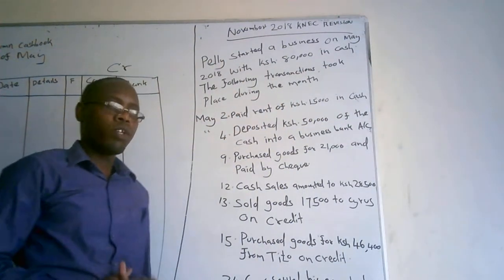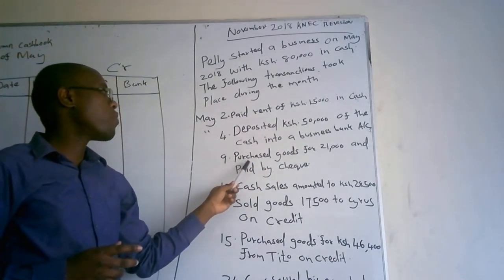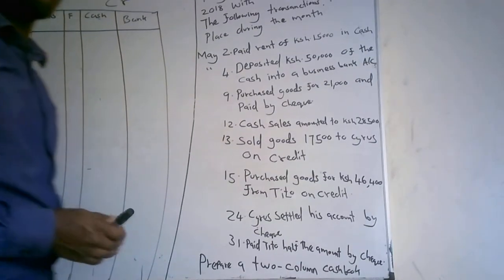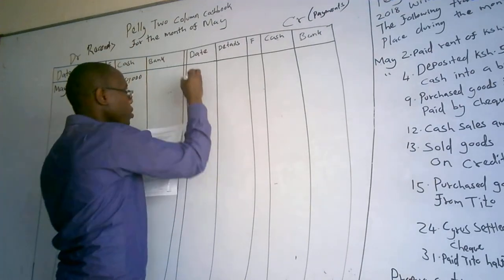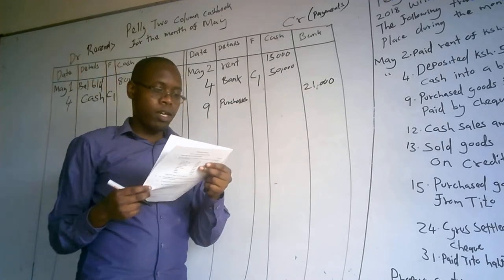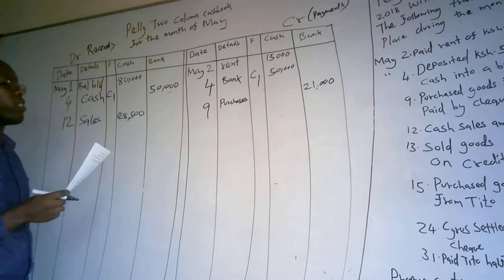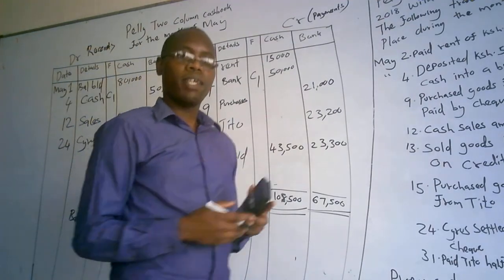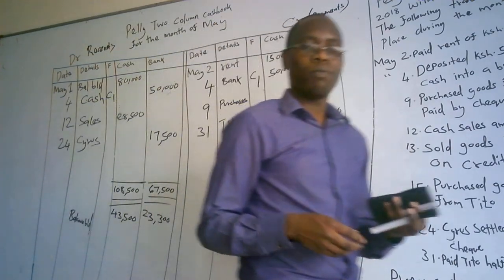TWO COLUMN CASHBOOK KNEC REVISION